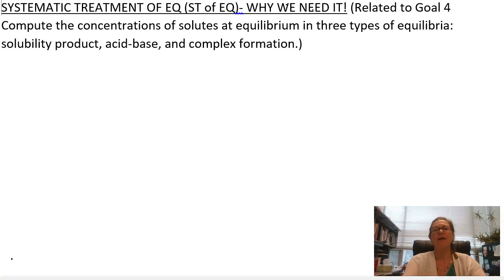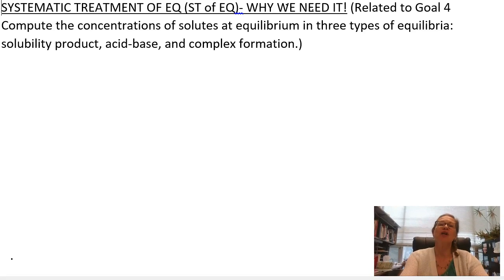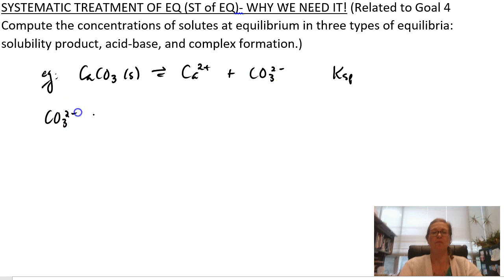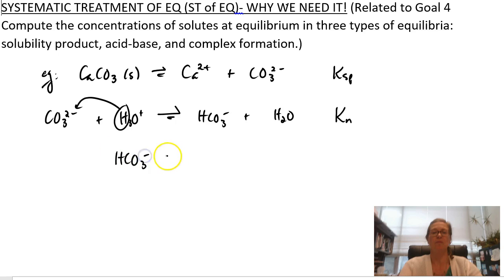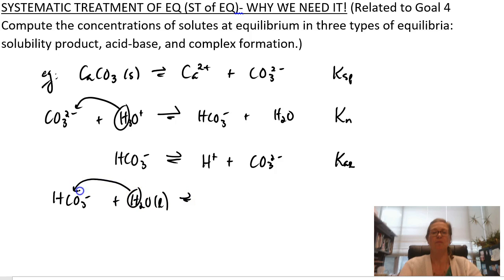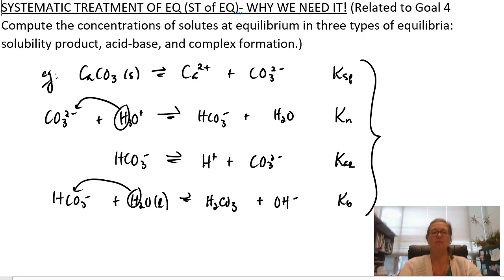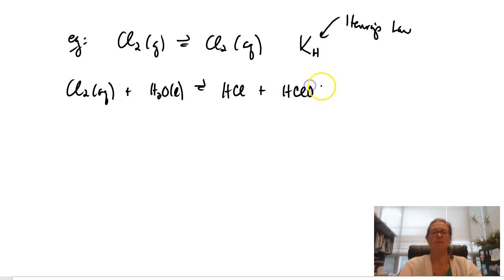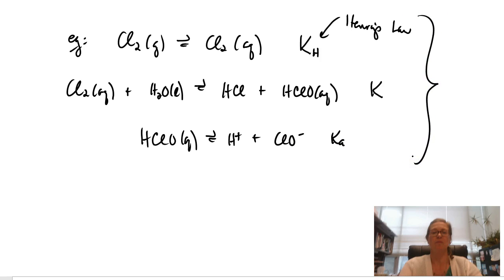V26- Why we need ST of EQ